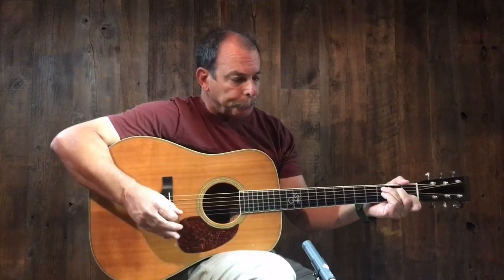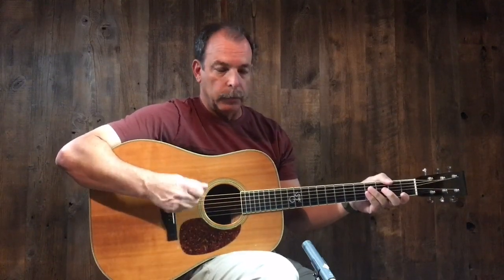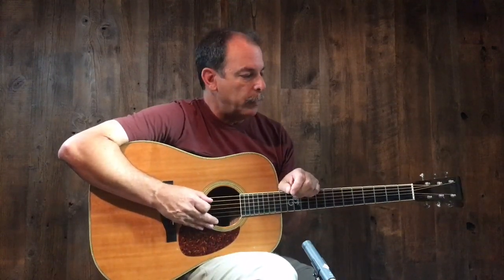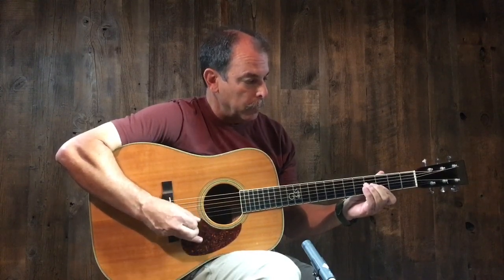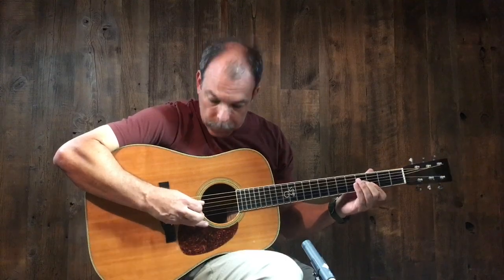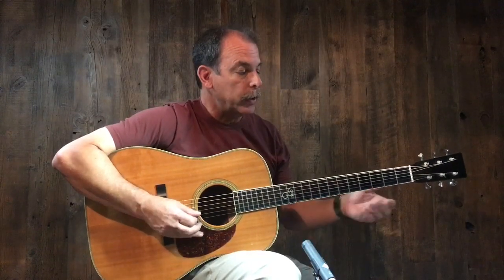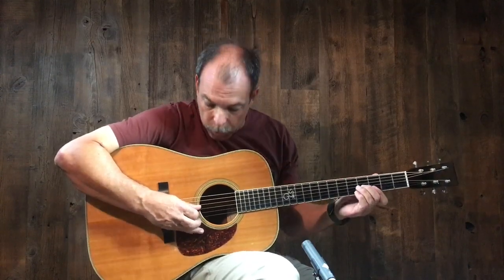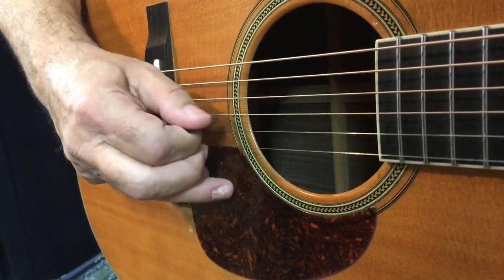Crosspicking (Part 1): Down Down Up Style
In today's episode of "Gurzi Guitar Sessions," Mike gives us an introduction to crosspicking... specifically the "down down up" method of picking which aims to add variety to your strumming pattern. Good luck!